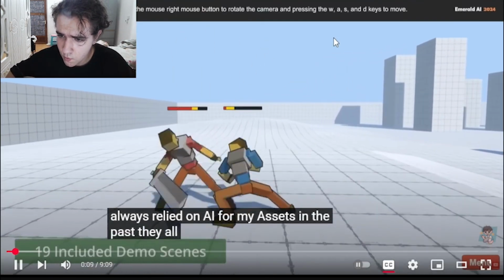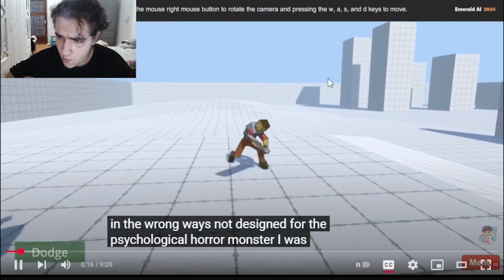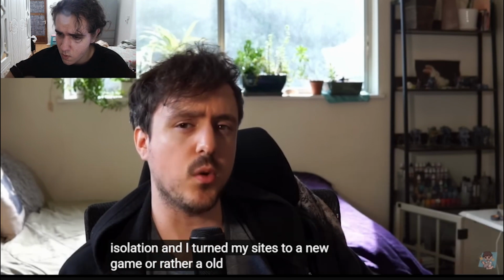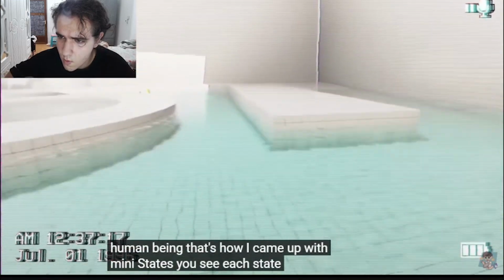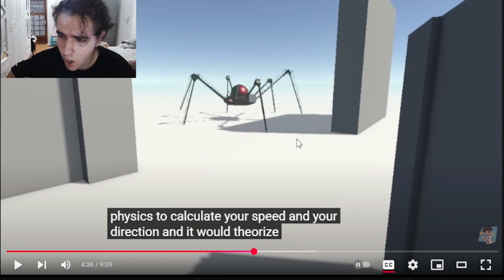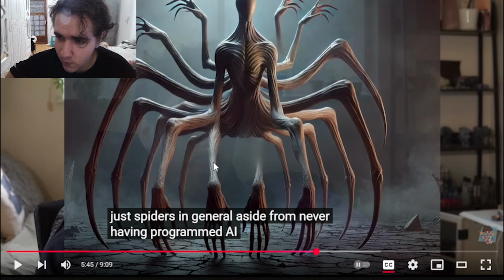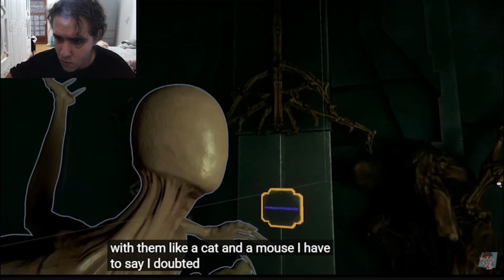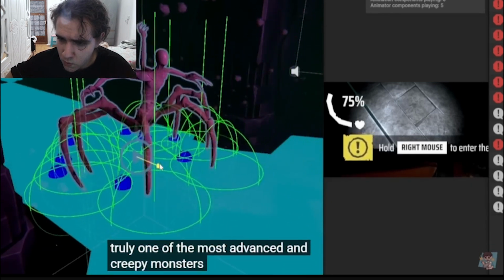Most ADVANCED Horror Enemy Ai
👹 I Made The Most Advanced Horror Game Monster Ever Created

Seth from ODale Studios (@SethODaleStudios) takes us behind the scenes in crafting a horror game monster that thinks, hunts, and adapts in real time.

If you're a fan of immersive horror or a dev seeking inspiration for smarter enemies, this is one you shouldn’t miss.